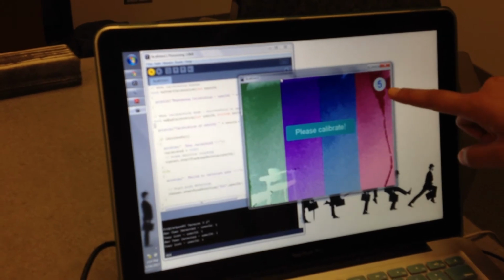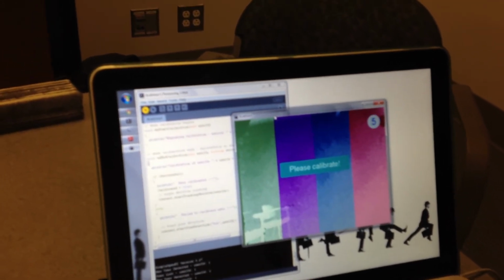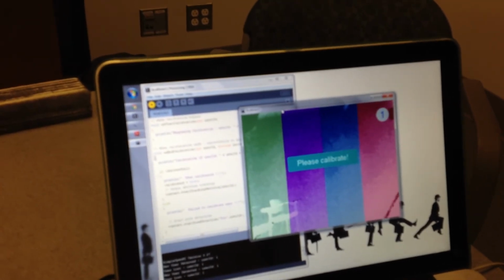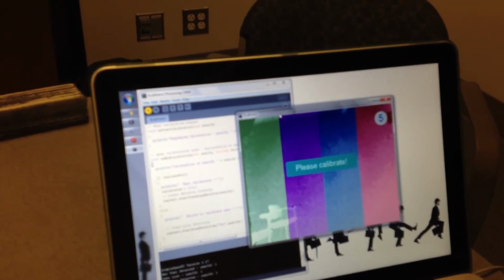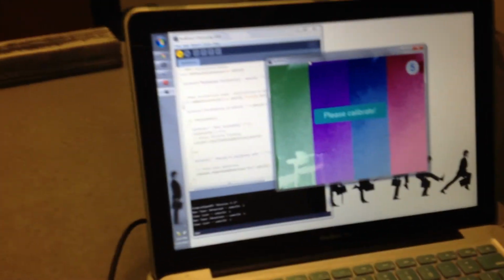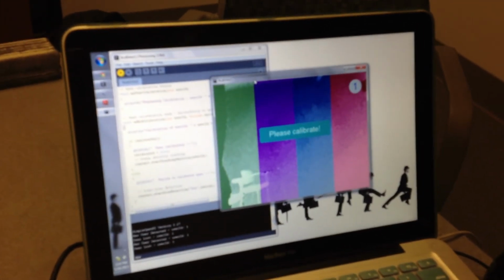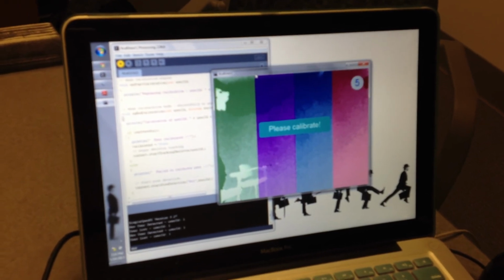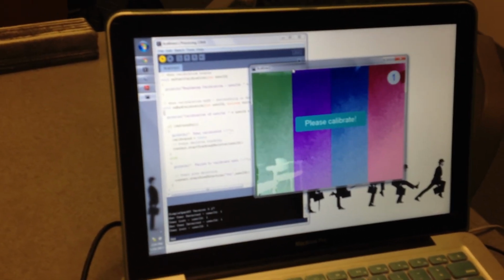AcaKinect Final Project Demo -- Part 1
The first video for the final project demo of AcaKinect, a kinect-based gesture controlled music recording and looping system. Built for Human Computer Interaction (COS436) at Princeton University, Spring 2013 by Team Deep Thought.